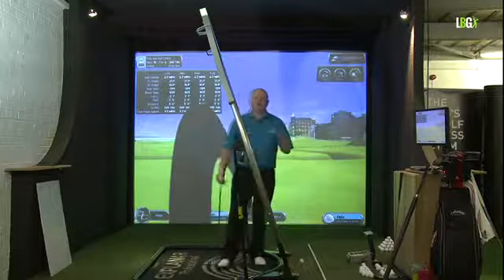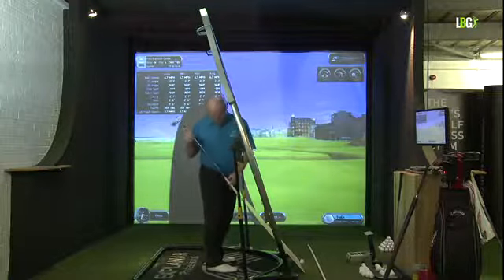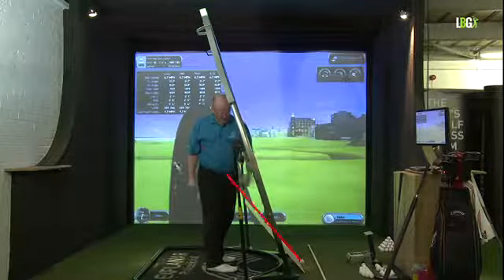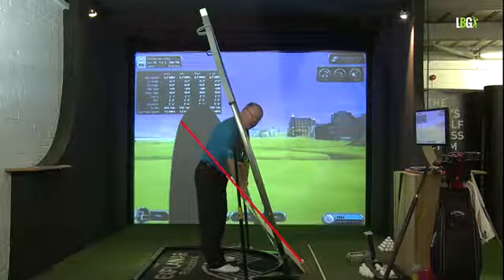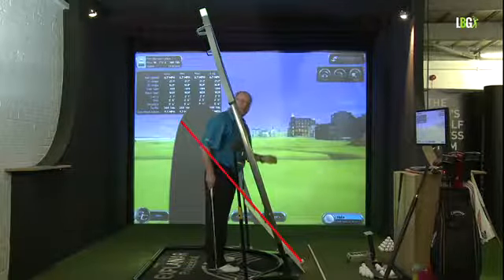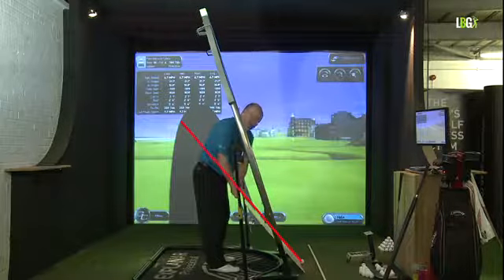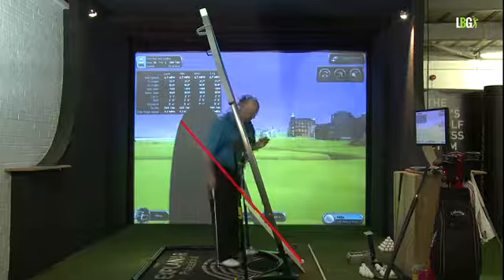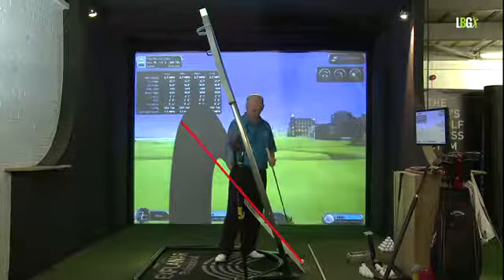Golf Tips - Shaft Plane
More great Golf Tips find out why Shaft Plane is so important.